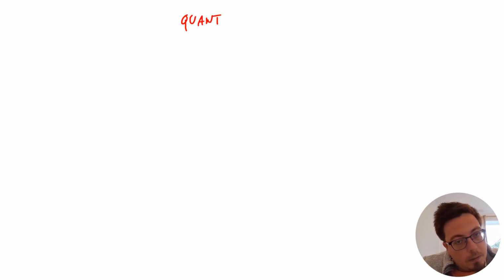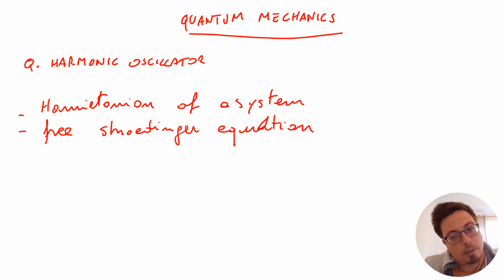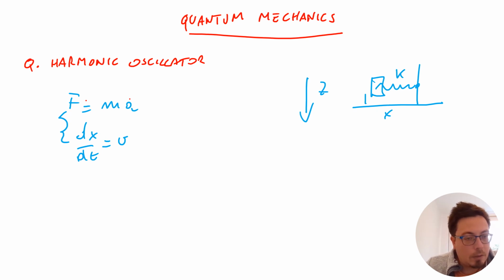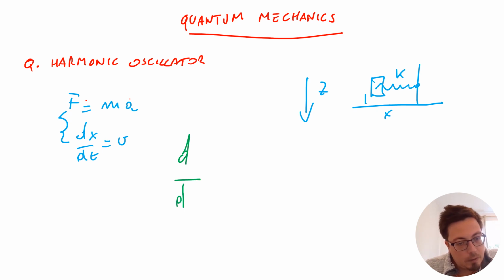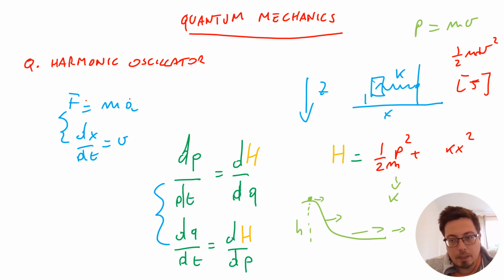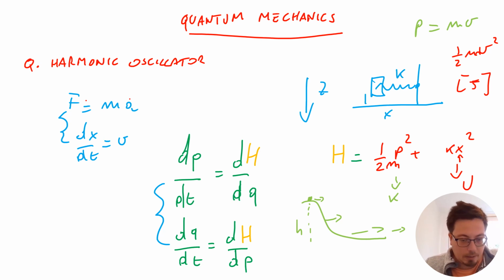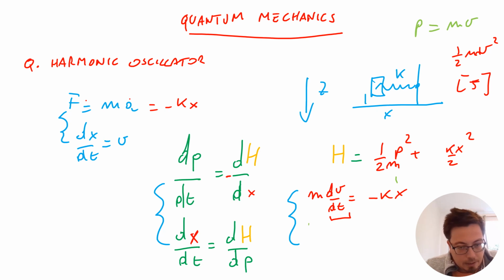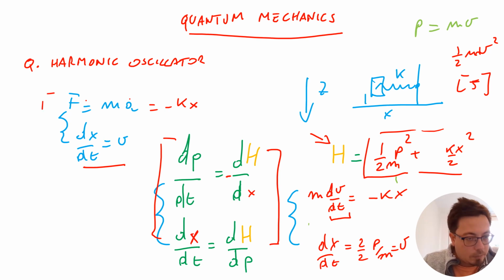Hamiltonian QM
A very brief overview on the Hamiltonian